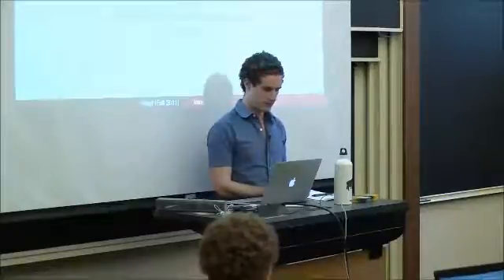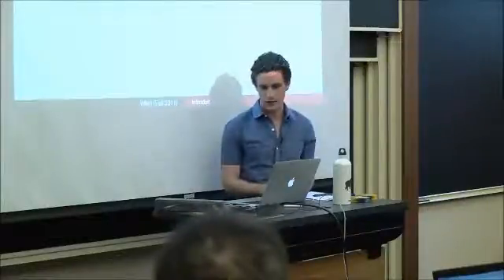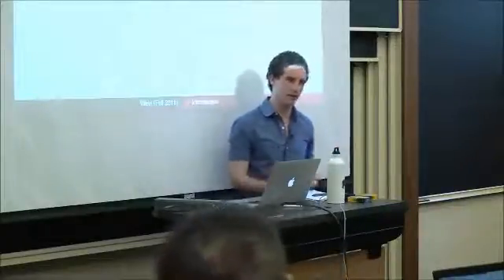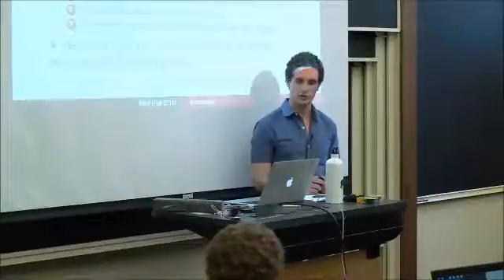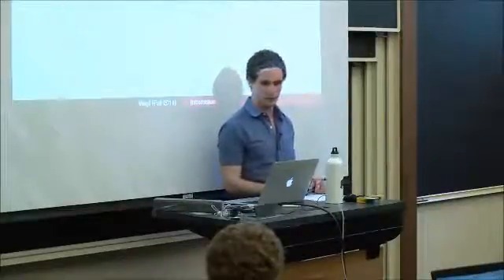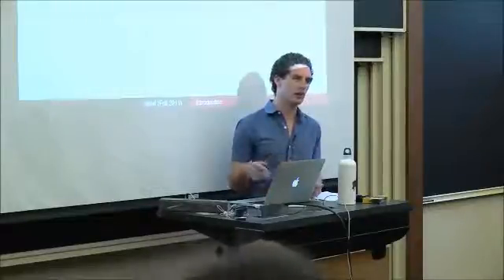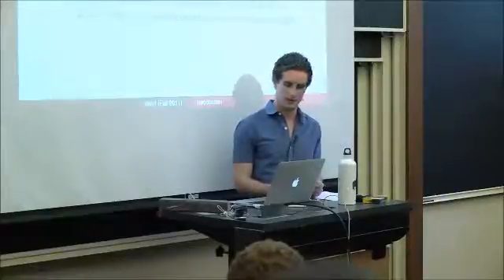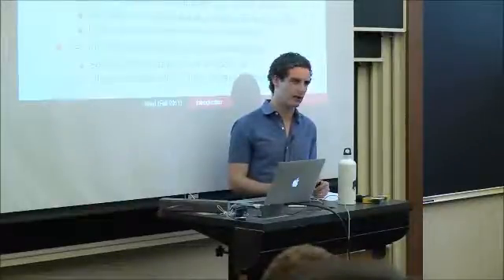ECON 201 Lecture 1 Part 1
Elements of Economic Analysis II